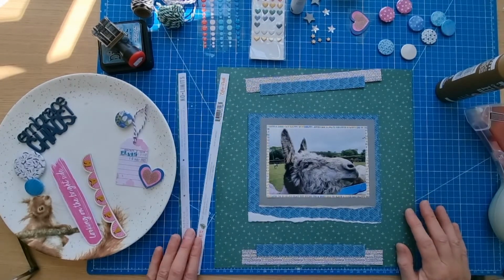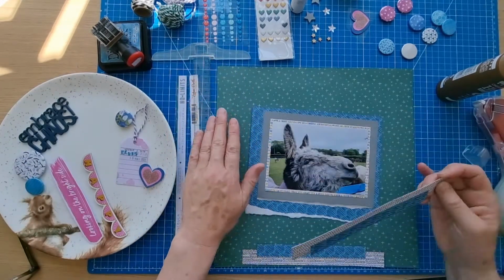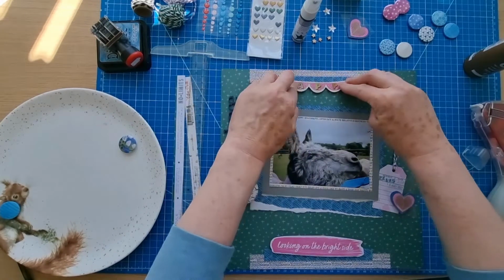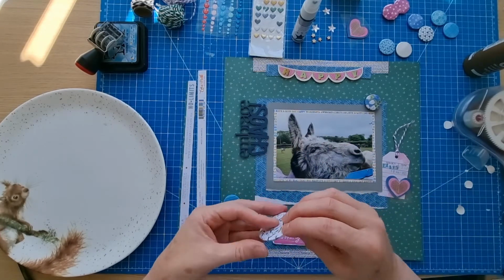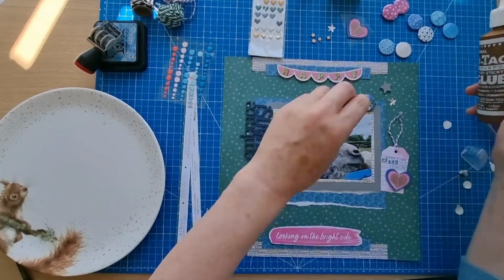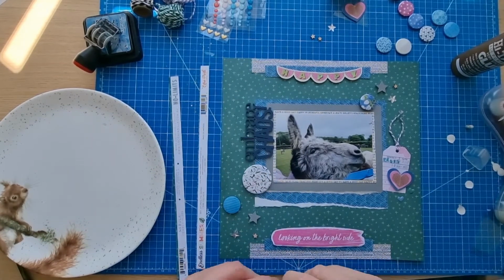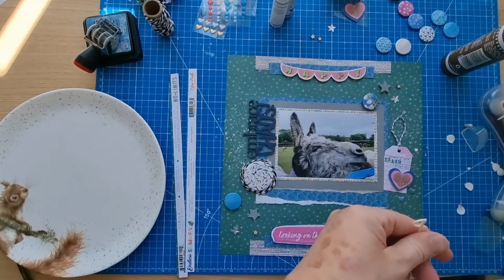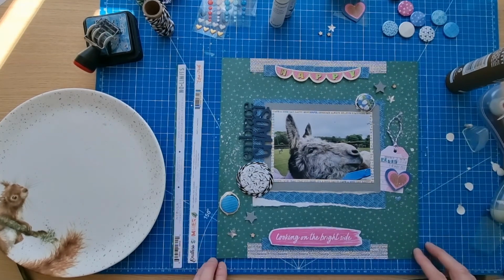Embrace Chaos scrapbook layout scrapbooker scrapasketch @iowdonkeys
A 12x12 scrapbook layout documenting Elvis the donkey at the Isle of Wight Donkey Sanctuary

Sketch #34 by Lisa Sikorski at Scrap a Sketch